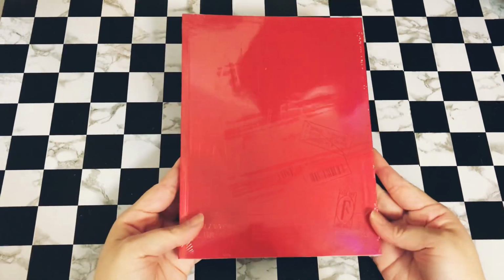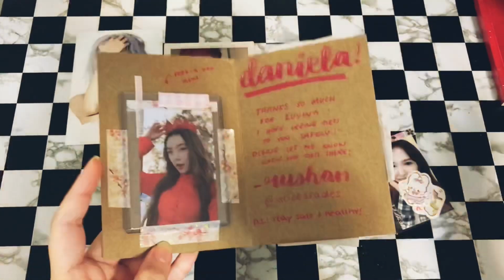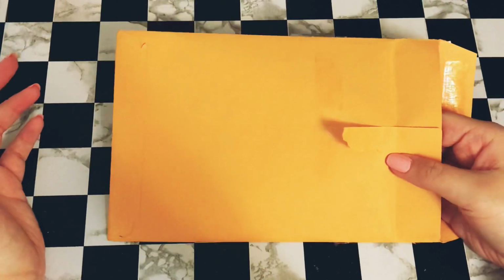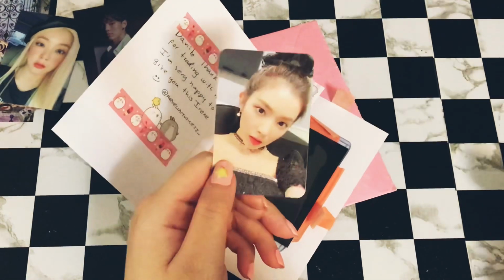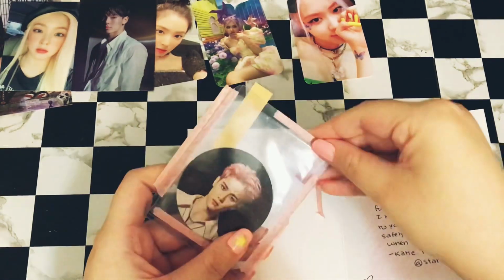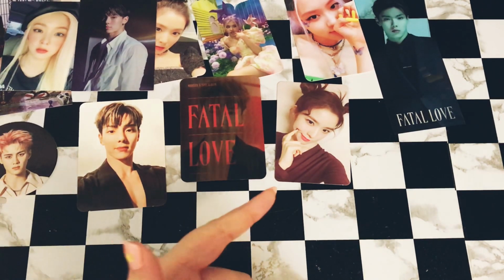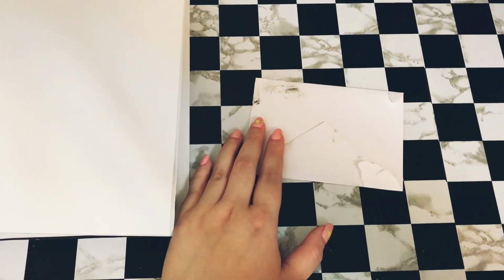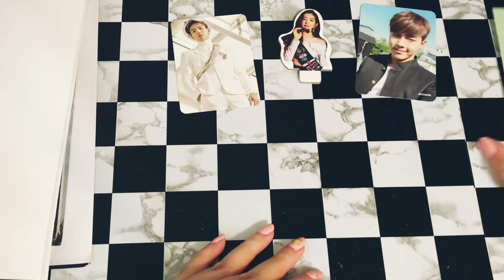☆ monthly kpop haul / november 2020 ♪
★ this month was definitely much nicer to me than the last! i got to finish my irene korean pc collection and worked on my shownu collection too! remember this kids, slow progress is still progress. let’s see what awaits us next month can’t wait (even though i’m very mucho broke)

🎵 𝙊𝙪𝙩𝙧𝙤
song: we ride
artist: brave girls